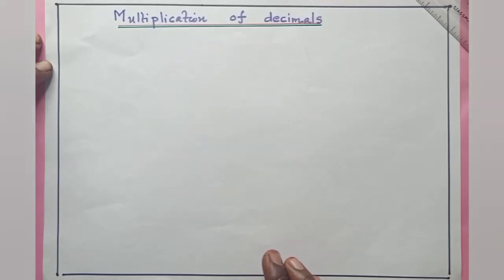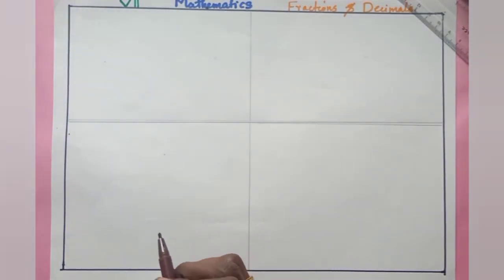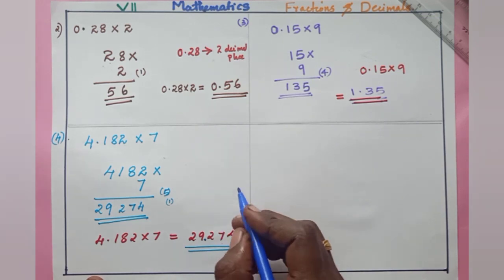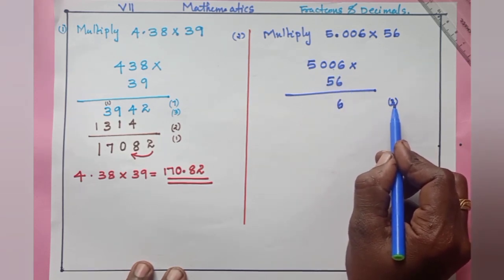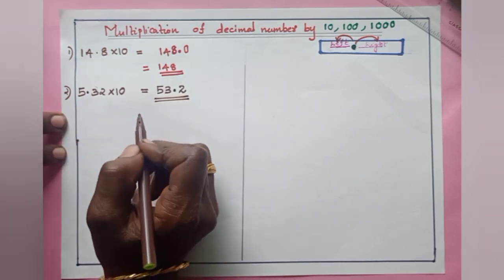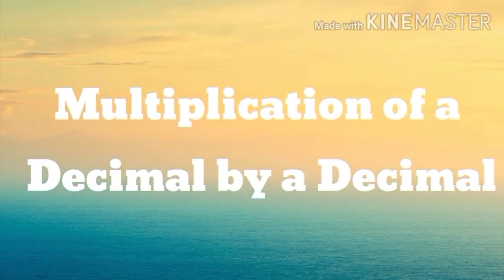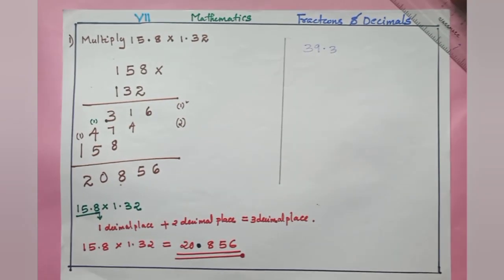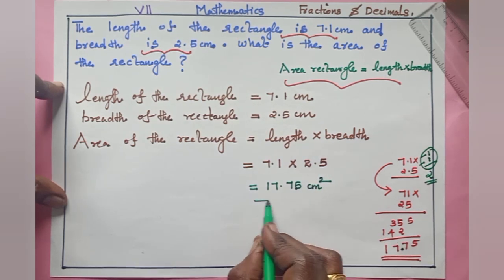Fractions and Decimals ( Part 6 ) STD VII